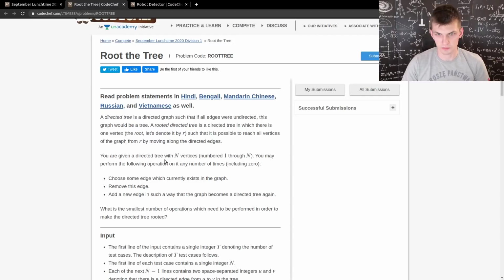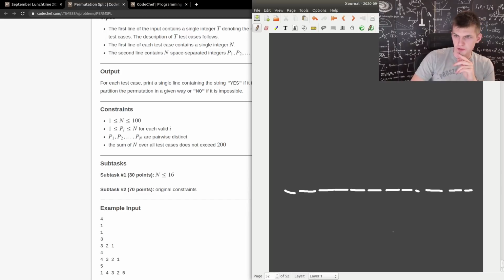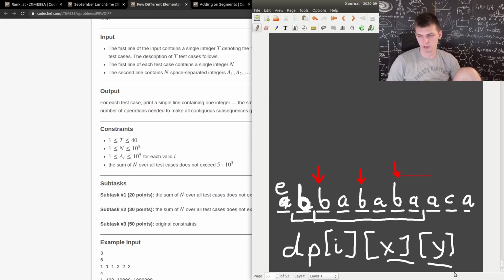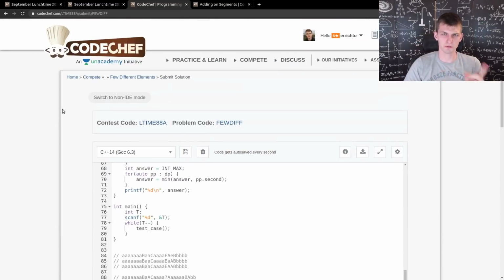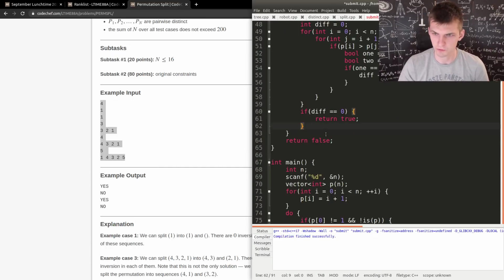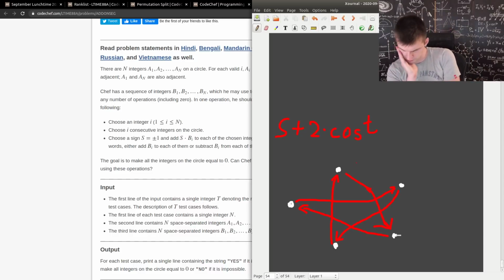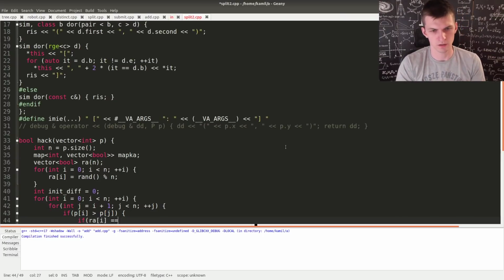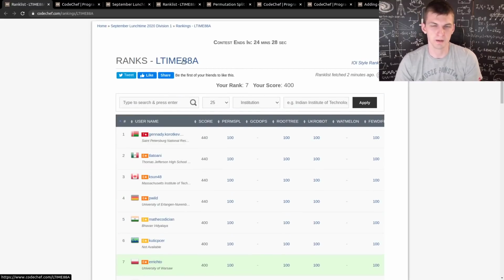Codechef Sep Lunchtime Screencast